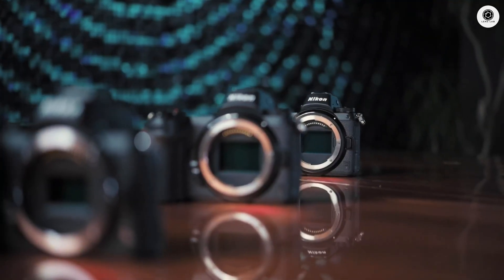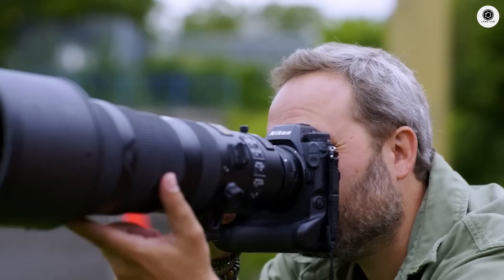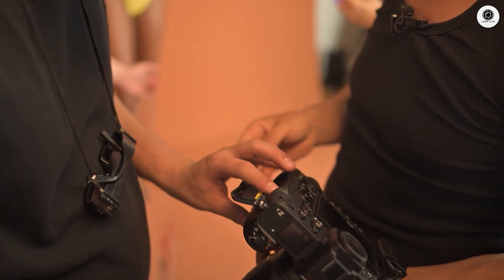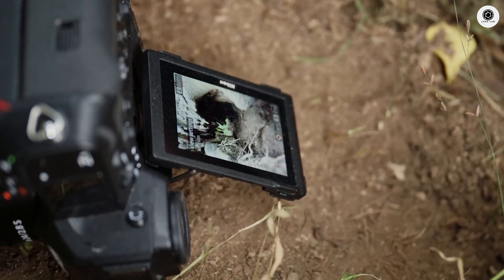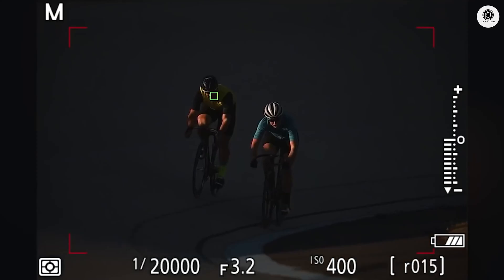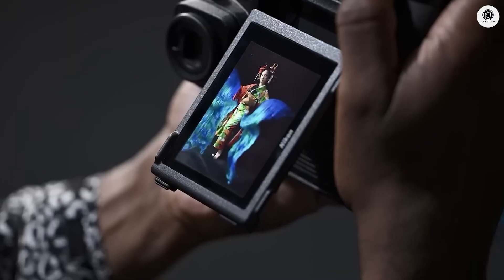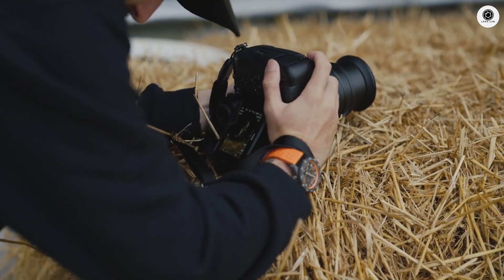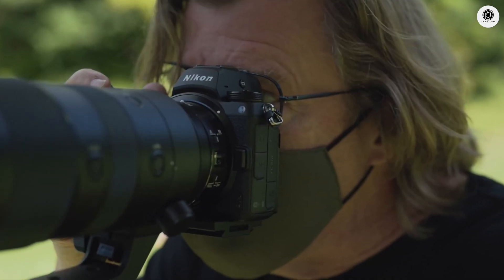Nikon Z90 Leaks: APS-C Flagship with Z9 Autofocus & 33MP Sensor!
The Nikon Z90 could be the APS-C game-changer we've been waiting for! With rumored 33MP sensor, 4K 60p video, and flagship-level autofocus, the Nikon Z90 promises to bridge the gap between enthusiast and pro cameras. Is this Nikon Z90 the mini-Z9 that will dominate the mid-tier market? Let's dive into all the leaks and specs!

All visual and audio assets — including music, graphics, and photos — remain the property of their respective creators. Unless explicitly mentioned, Lenslab does not assert ownership over any third-party content featured.